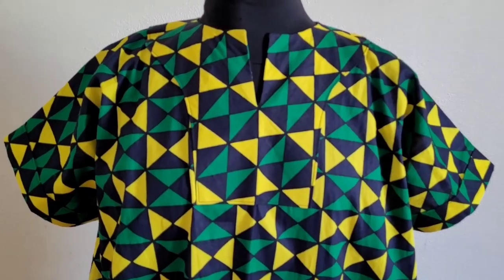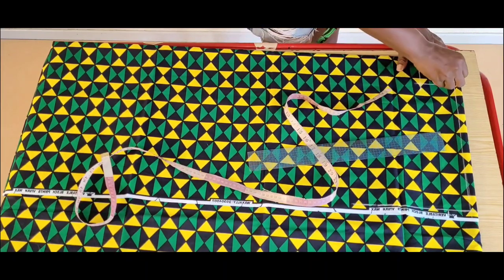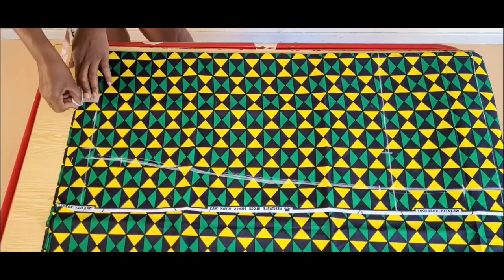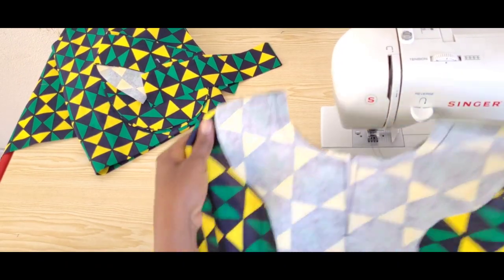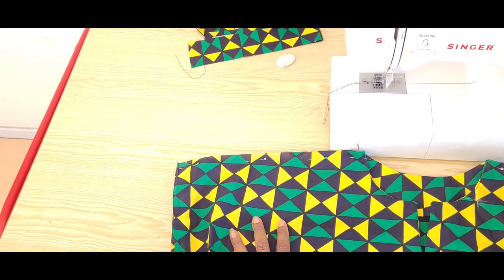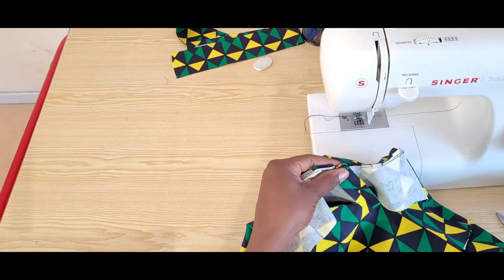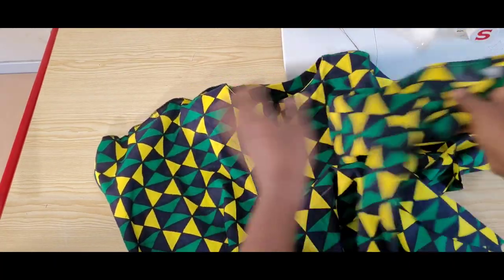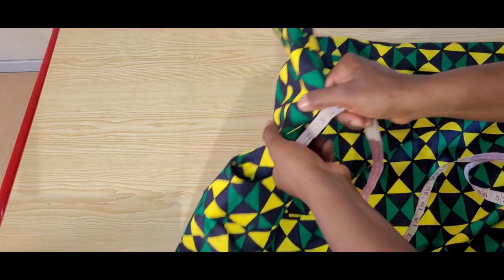How/DIY to Sew a Kimono/Dashiki Maxi Dress with Turn Up Sleeves, Side Pockets and a Bold Placket.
Hello guys,
In today's tutorial, I shared how to Sew a kimono/Dashlki Maxi dress with side pockets and a Bold Placket like that of a Senator wear.